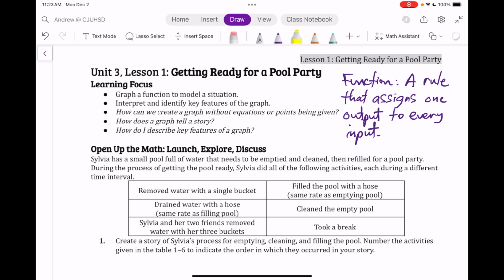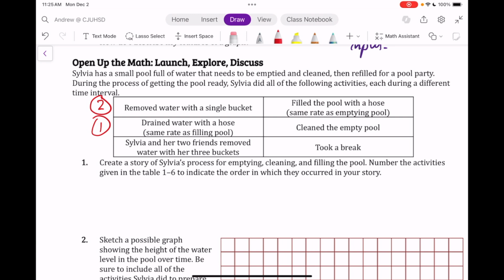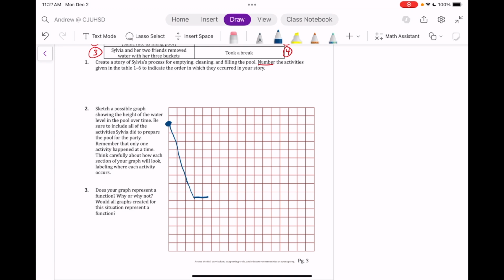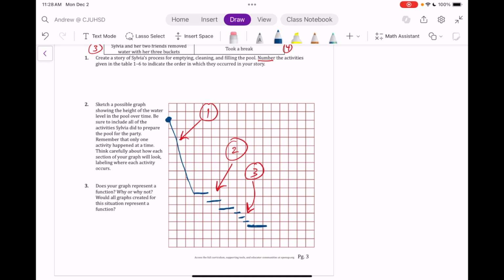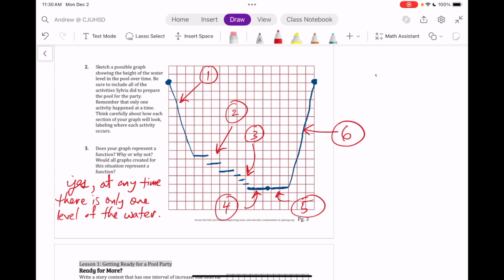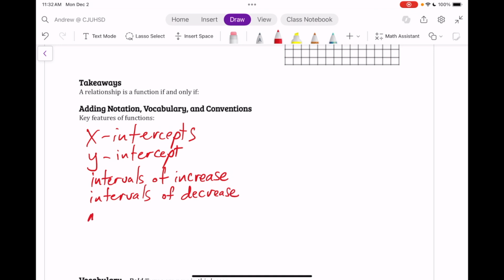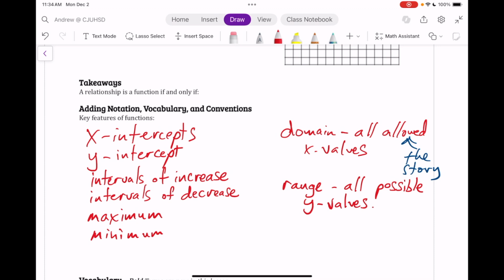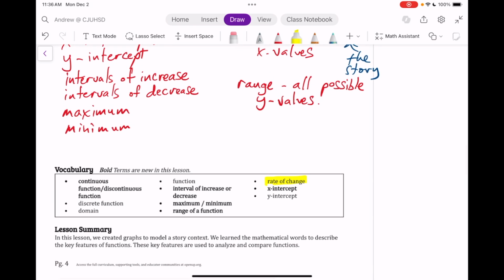OUR Math IM 1 Unit 3 Lesson 1 Launch Explore Discuss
Getting ready for a pool party.